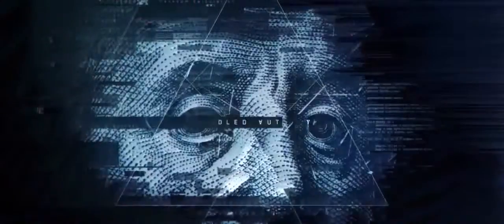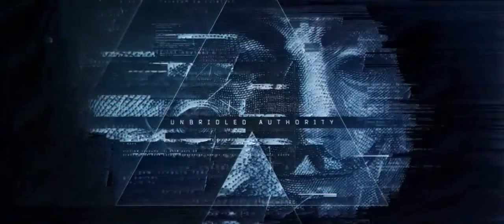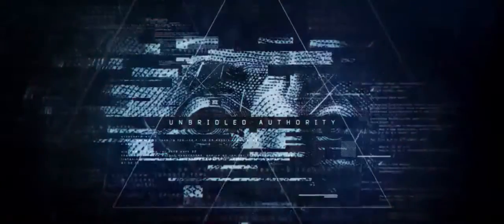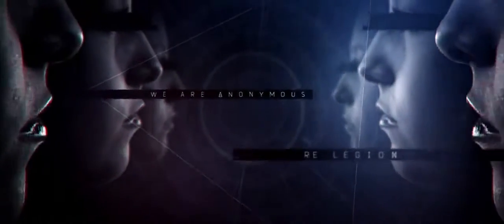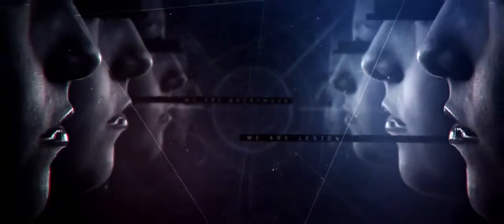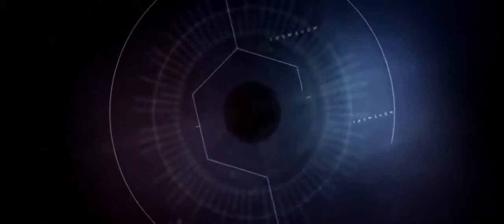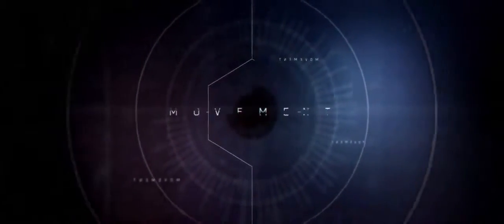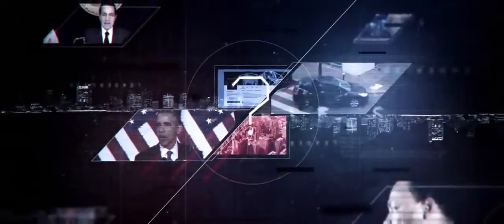Anonymous: The Digital Mask